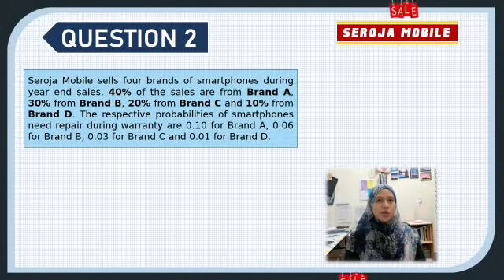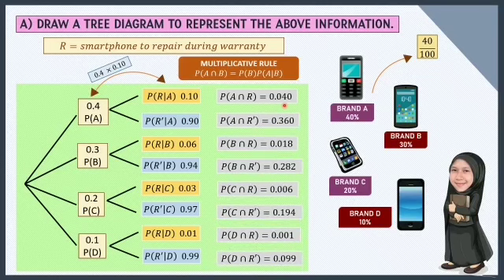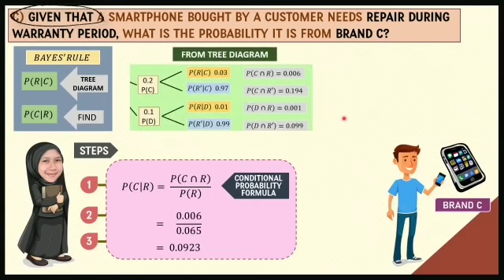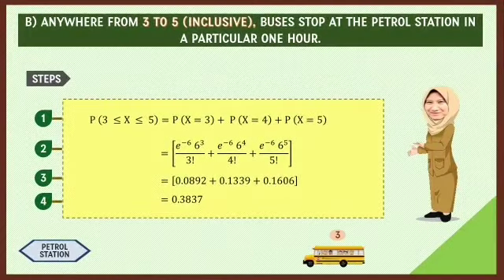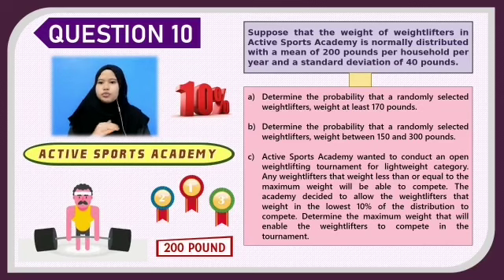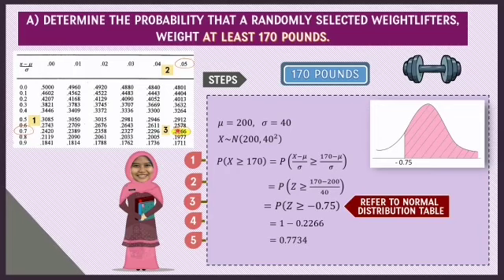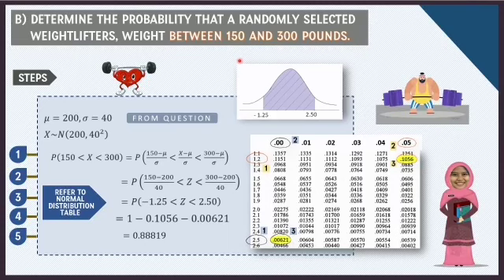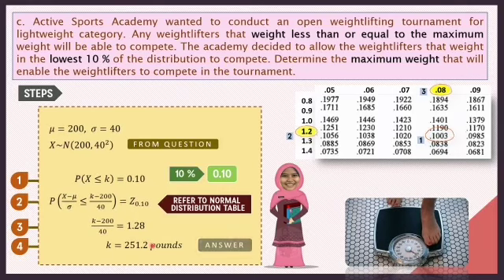PROBABILITY AND STATISTICS (STA150) - FINAL ASSESSMENT PAST YEAR QUESTION JANUARY 2018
Assalamualaikum w.b.t. and hello everyone! How are you? For this video, my group which is group 4 consisting of 3 group members including me has presented a video related to 3 questions selected from the final examination questions January 2018. The questions selected are question 2, question 9 and question 10 which touches on some topics in this STA150 course. We hope that the effort we put into making this video gives a lot of marks to the group. Hoped that the mistakes we have made will have only a few minor mistakes. All the best to other groups which my classmates too. I hope we all can get excellent mark for this time, for both Report and Video Presentation.
FACULTY OF COMPUTER AND MATHEMATICAL SCIENCES
DIPLOMA IN MATHEMATICAL SCIENCE

STA150 - PROBABILITY AND STATISTICS

FINAL ASSESSMENT - PAST YEAR QUESTION PAPER (JANUARY 2018)

CLASS : JCS1433C

PREPARED FOR : DR. BASRI BADYALINA

GROUP MEMBERS:
1. NUR UMAIRAH BINTI ZAINOL HAMIZI
2. AMIRA FARISHA BINTI SHAHRUDDIN
3. NURFATINFARHANAH BINTI ZAID
TOTAL MARKS :
1. REPORT (10%)
2. VIDEO PRESENTATION (5%)

🤲🏻 Alhamdulillah. I've got 12.75/15 % for both Report and Video Presentiation. Meanwhile, my groupmate just 0.25 behind me. It's okay as long as our carry mark is still can be accepted and InsyaAllah can score A or A+ for final examination. Good Job everyone. 💪🏻💪🏻💪🏻💪🏻